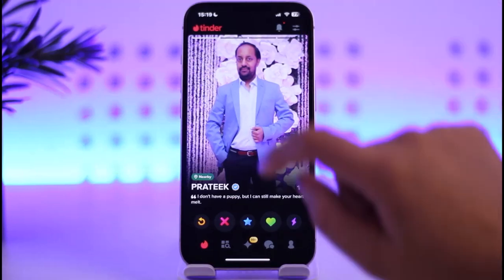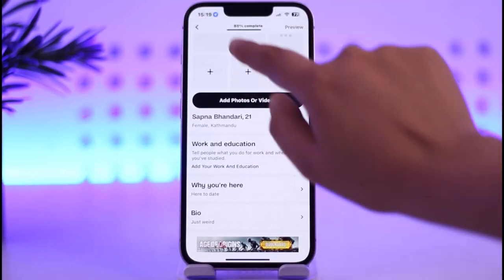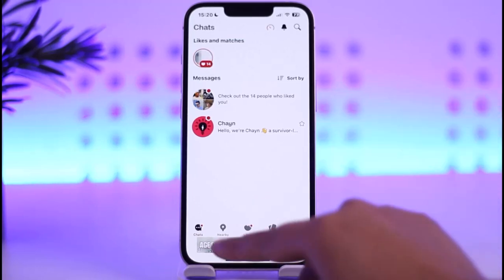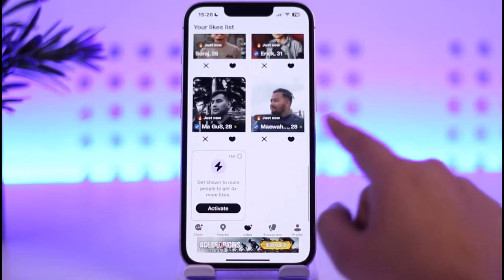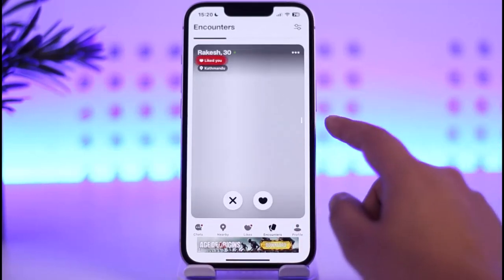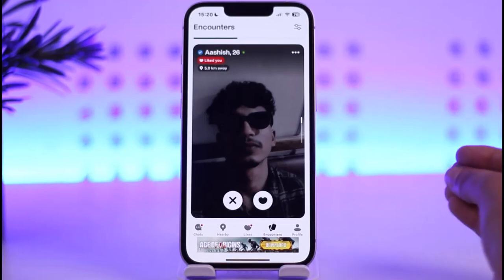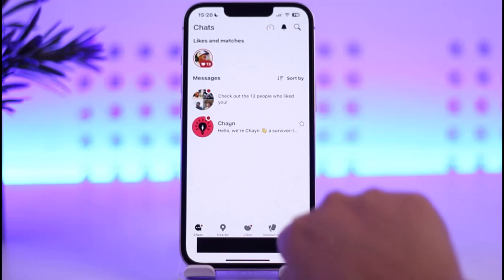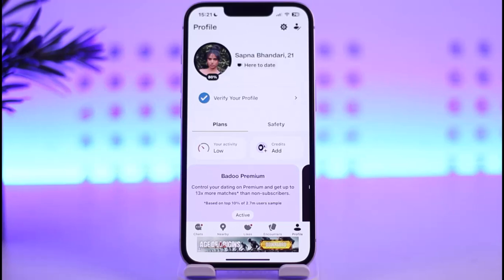How to Use Badoo For Beginners !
In this tutorial, I will guide you on how you can easily use Badoo for beginners by following some easy steps.
0:00 Intro
0:14 Open app
0:21 Use Badoo
1:33 Conclusion